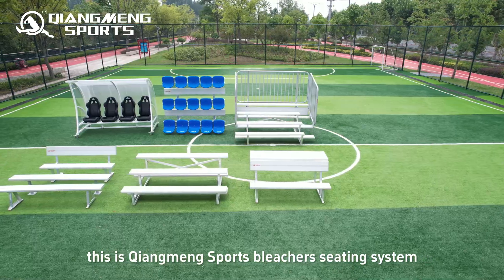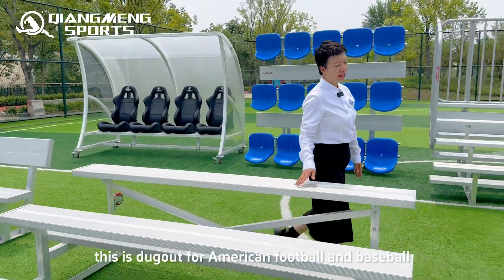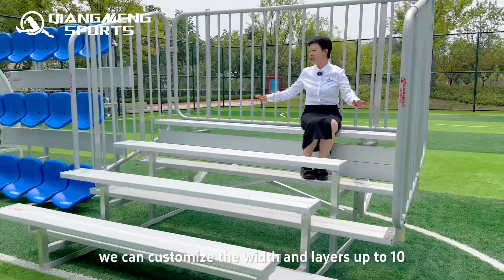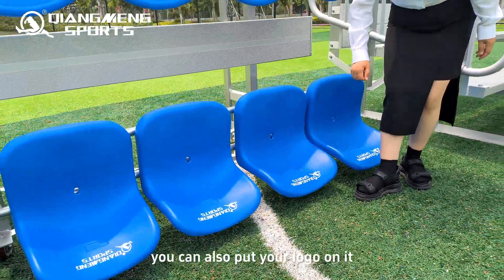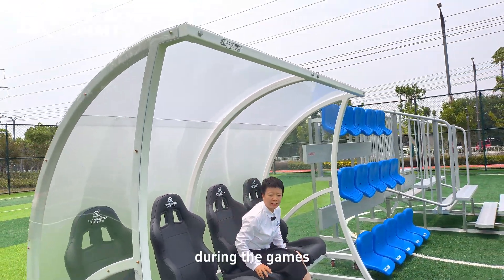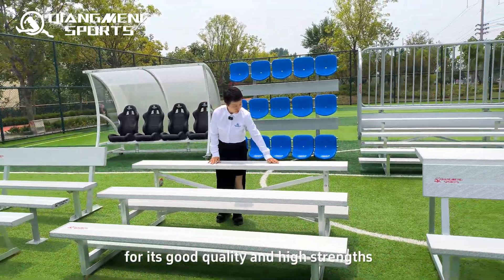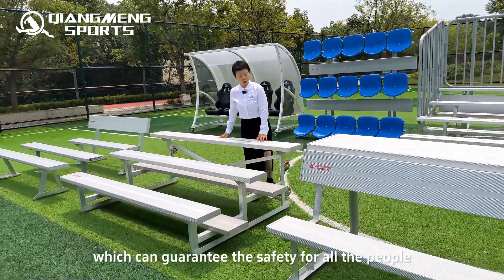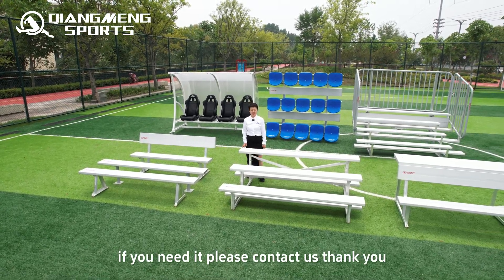aluminum bleachers grandstand and VIP seating system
made by qiangmeng sports
offer custom design
mix order acceptable
aluminum 6061T6
durable use and reliable quality